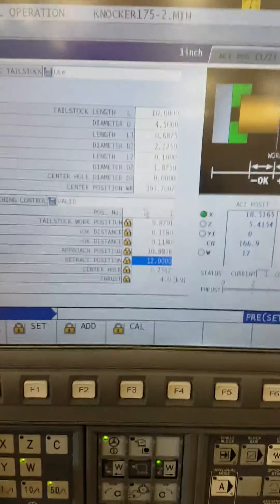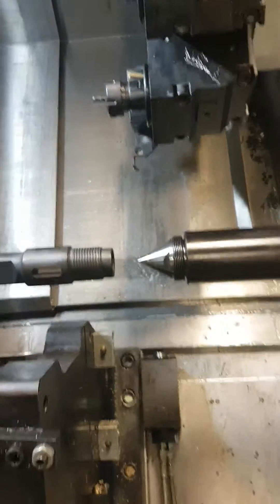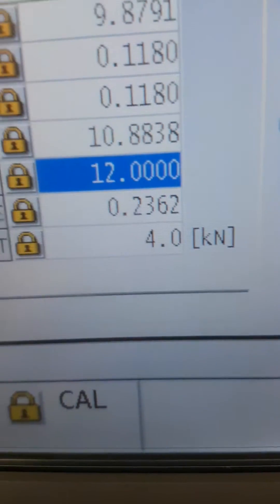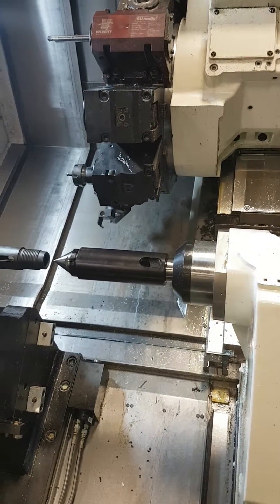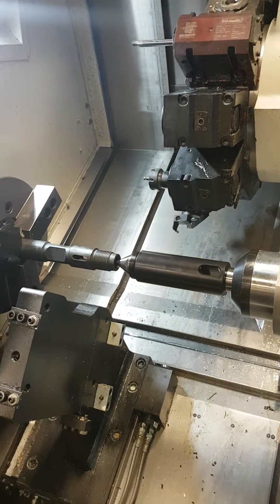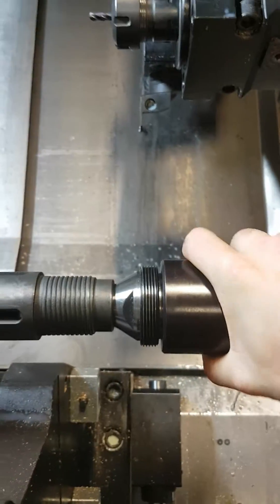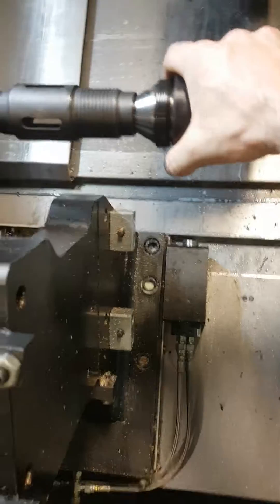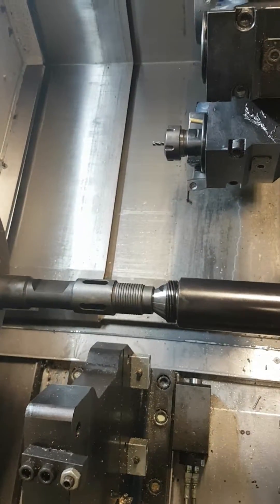Okuma Tailstock Thrust Issue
LB4000EXII